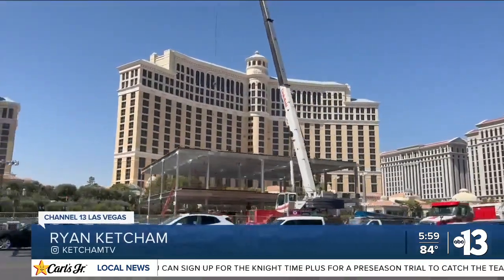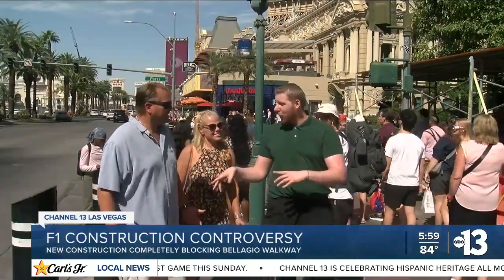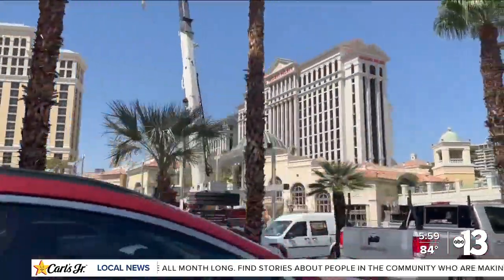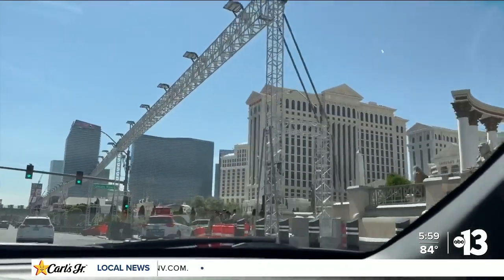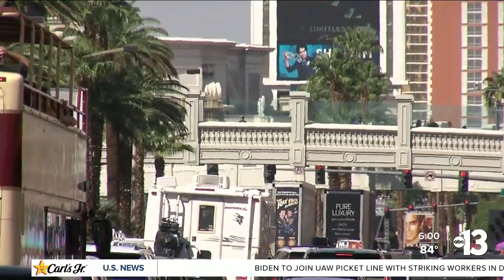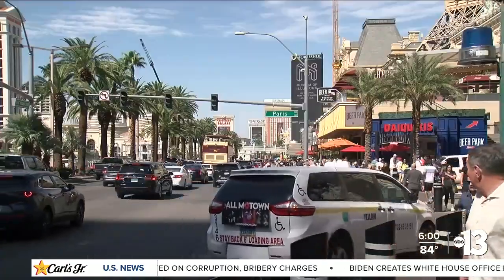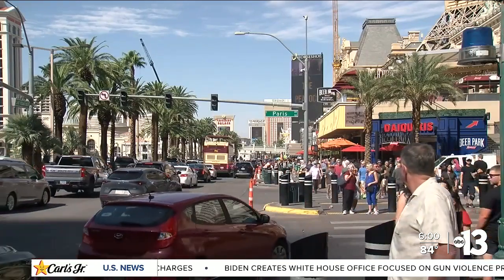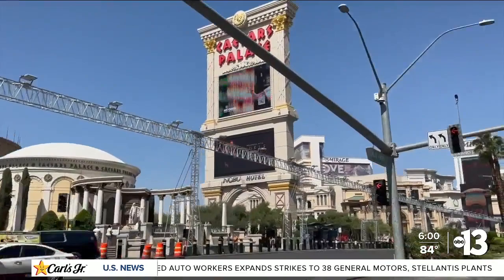F1 construction controversy: Las Vegas visitors react to road, walkway closures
F1 race preparation construction is impacting not only the roads, but walkways. The walkway in front of the Bellagio is completely closed.